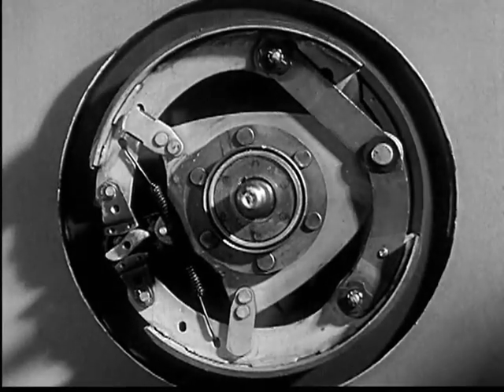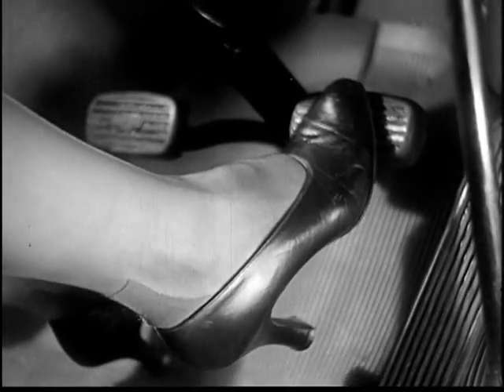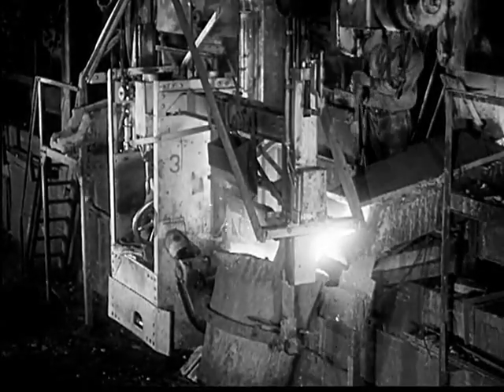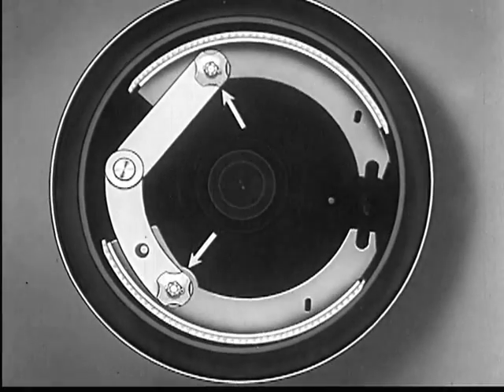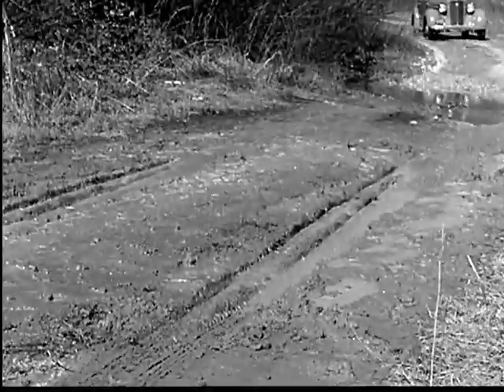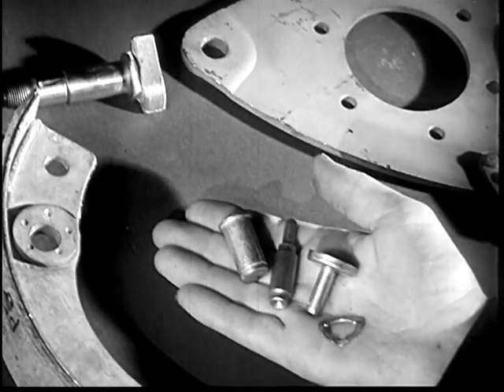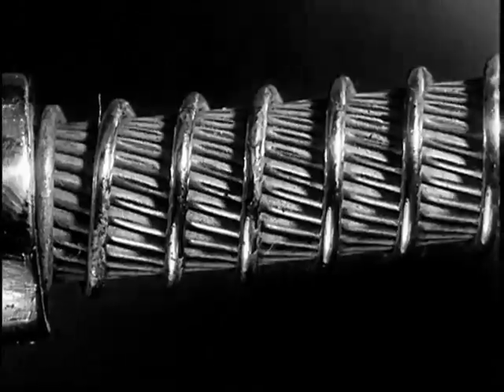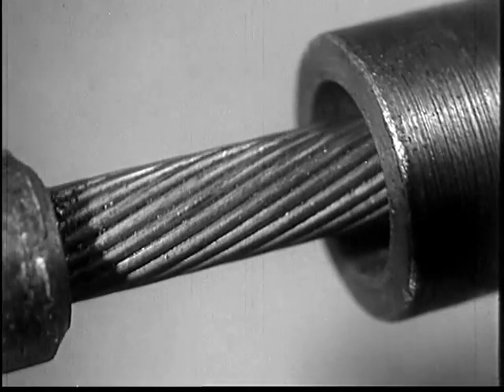What Stops Them (1935)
A Clear Explanation Of Hydraulic Brakes And Of Their Use On The Modern Motorcar.
Producer: Handy (Jam) Organization
Audio/Visual: sound, color